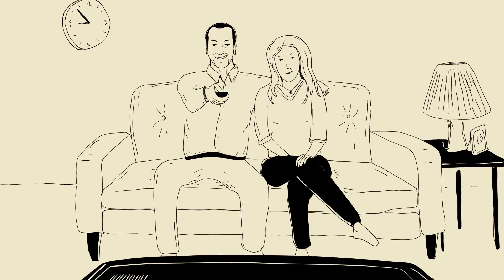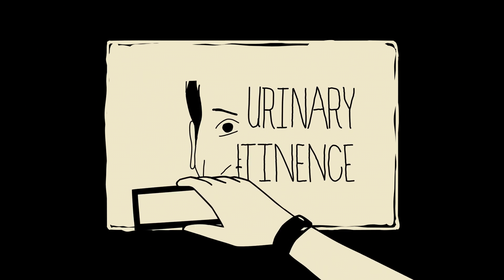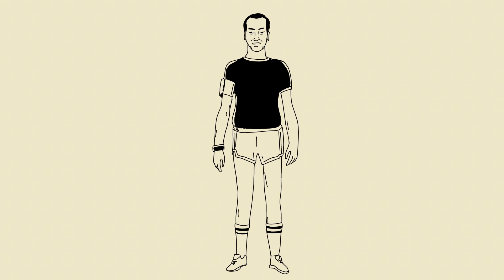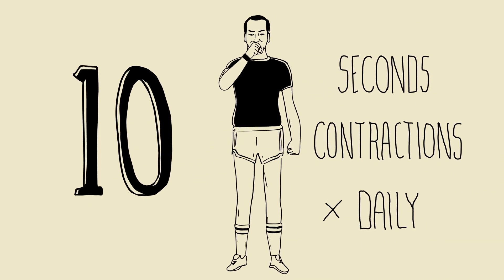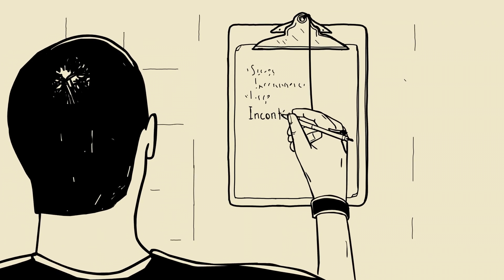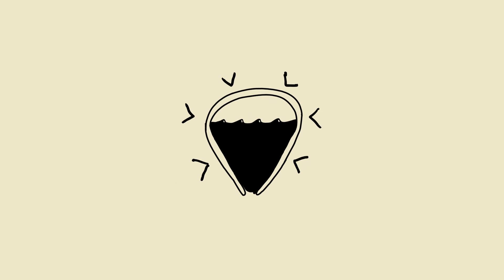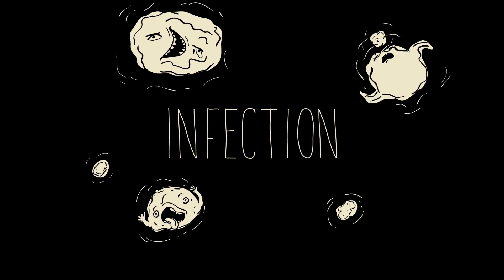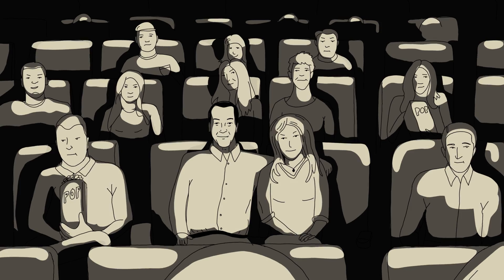Why Have I Sprung A Leak? | Mysteries of the Human Body, Explained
Sprung a leak? Don't worry - there are things you can do to combat incontinence.

About AARP:
AARP is leading a revolution in the way people view and live life after 50. AARP is a nonprofit, nonpartisan organization, with a membership of more than 37 million, that helps people turn their goals and dreams into real possibilities, strengthens communities and fights for the issues that matter most to families such as healthcare, employment security and retirement planning.